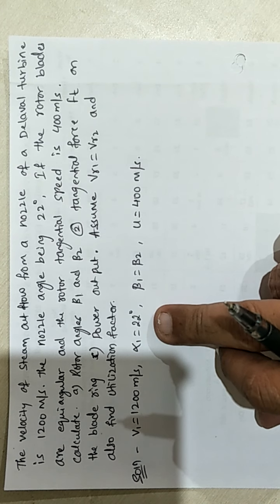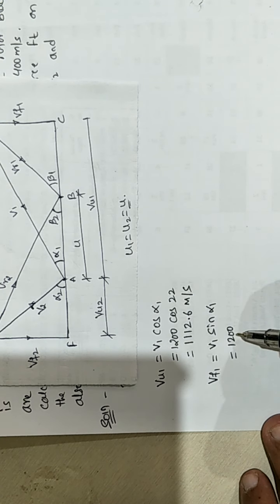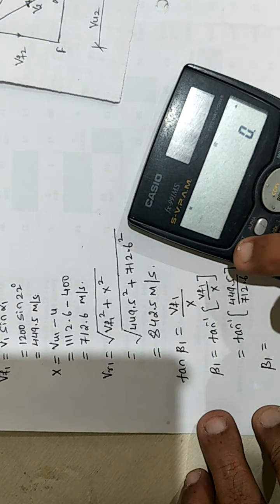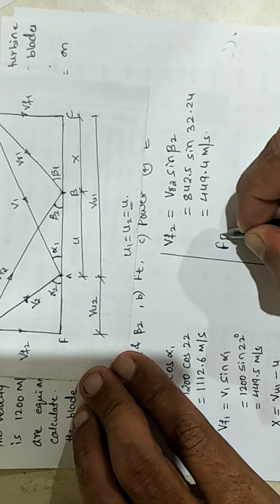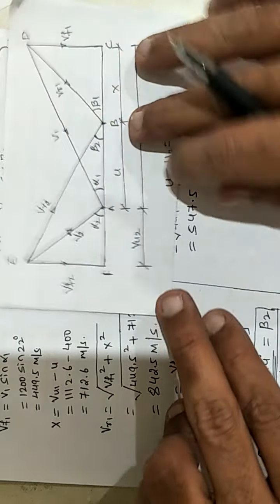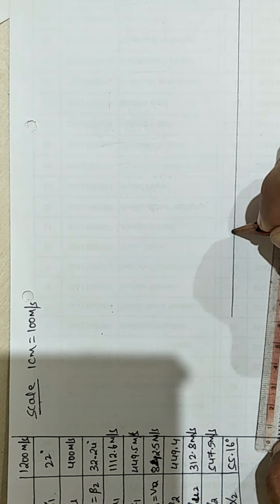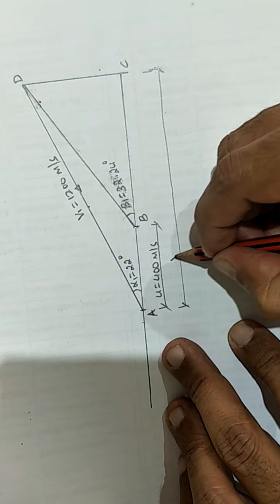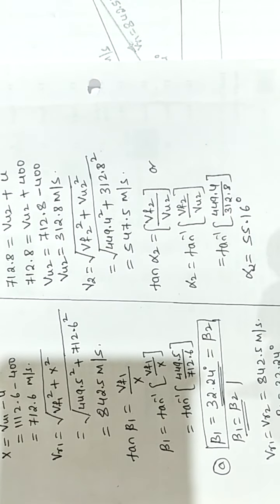Lec -3 Problem on velocity triangles in analytical method.